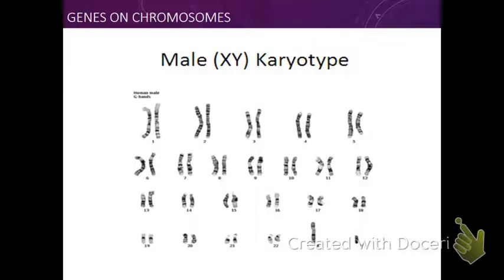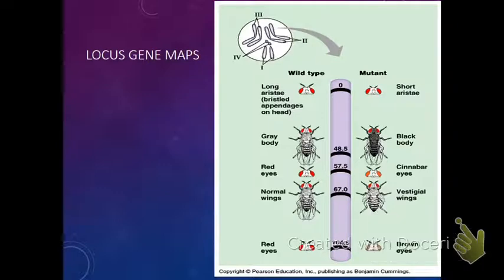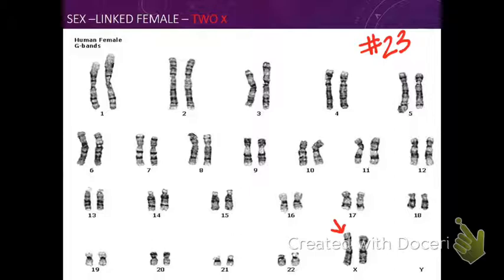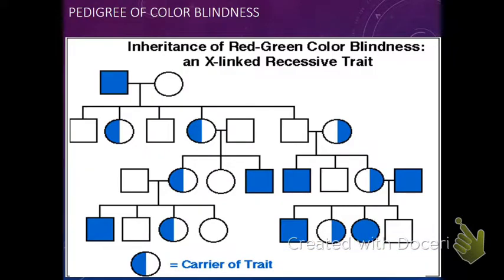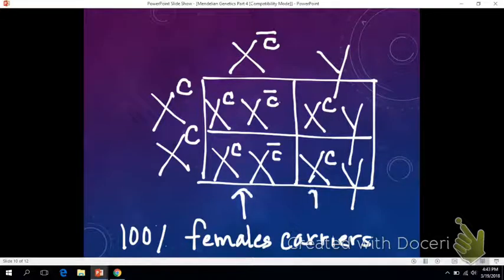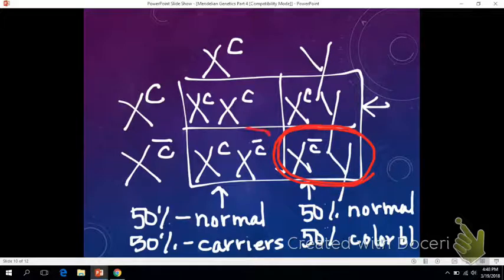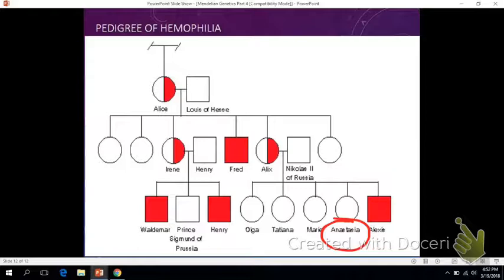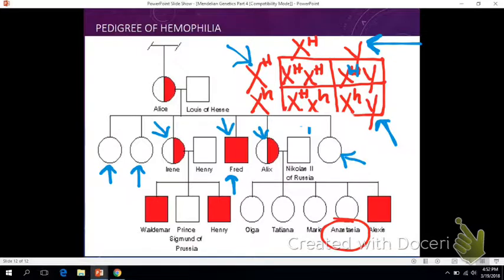AP Bio - Mendelian Genetics pt 4